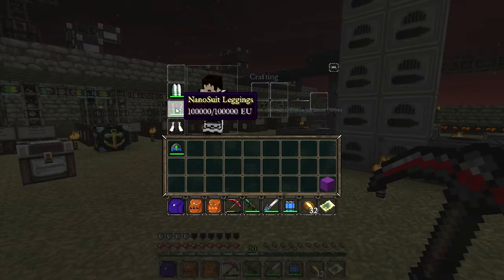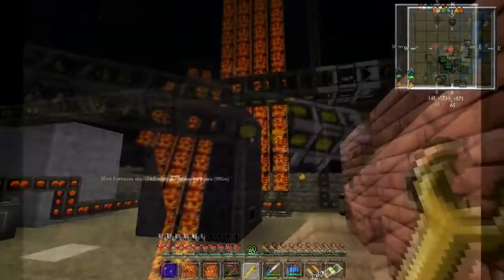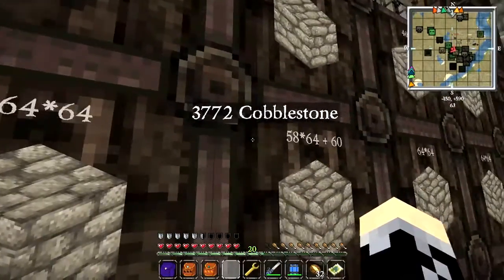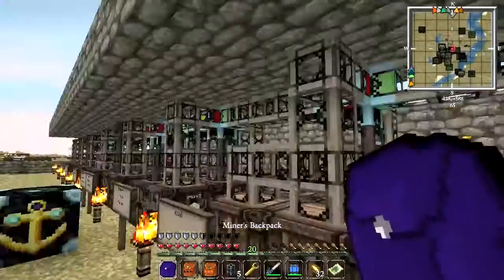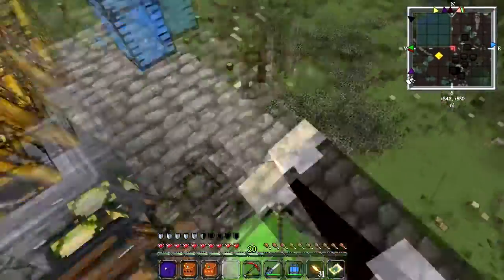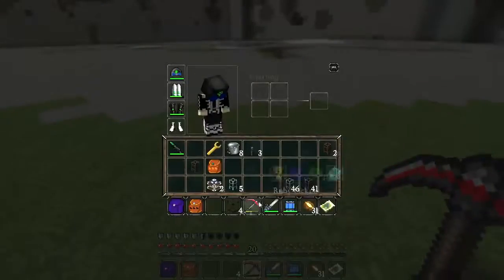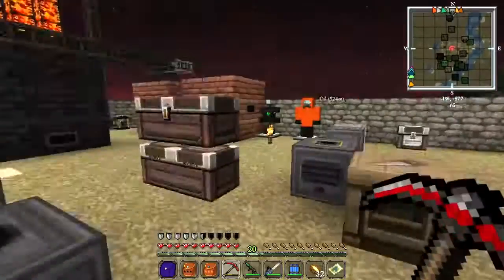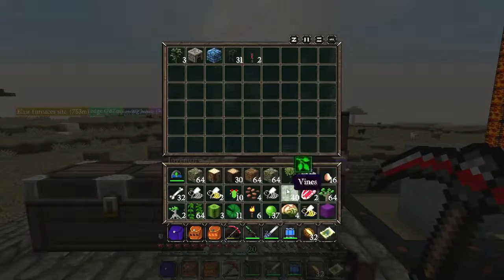Minecraft Feed the Beast Ep 14 Bio Quarries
Today I setup a new Bio-fueled quarry in the twilight forest. I plan on creating the greatest and most hazardous industrial complex in the history of Minecraft. So join me as we dominate this.

Κοινωνικά δίκτυα. Facebook: Twitter: Twitch: Instagram: .

In this episode we craft a MV solar array and some electrical engines to run the quarry, after a failed attempt at using redpower solar panels and blulectric engines.. Then we have a bit of.